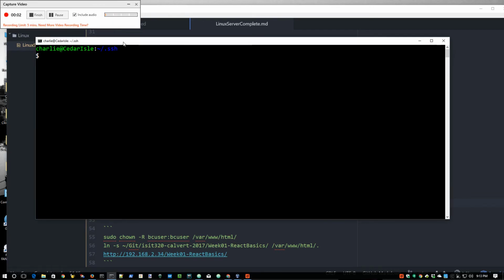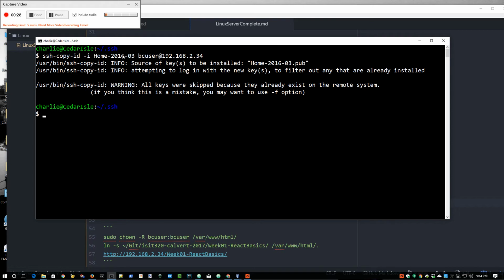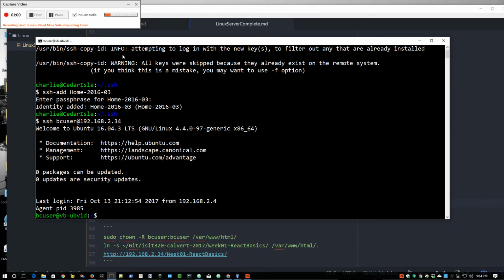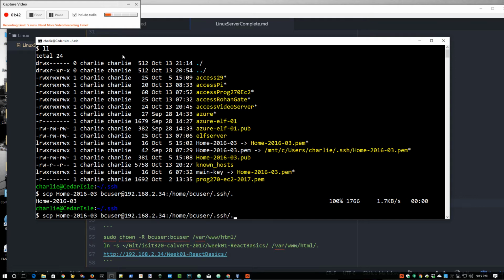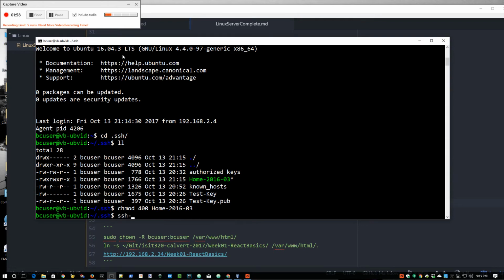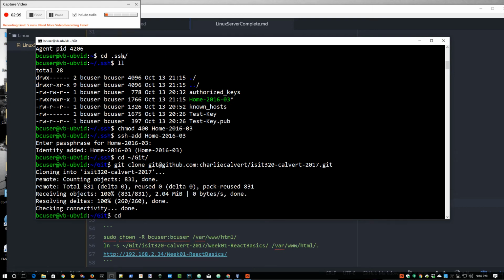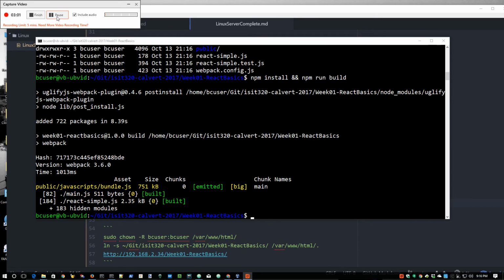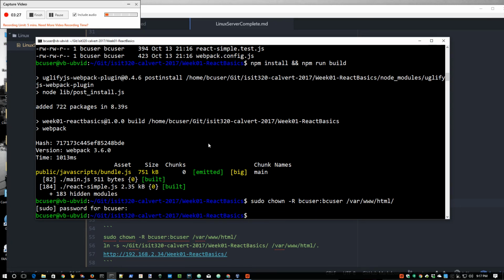Git Repository Setup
This is part of a four part series.